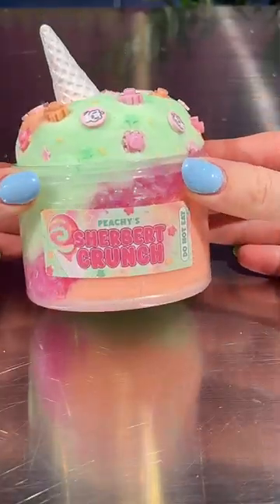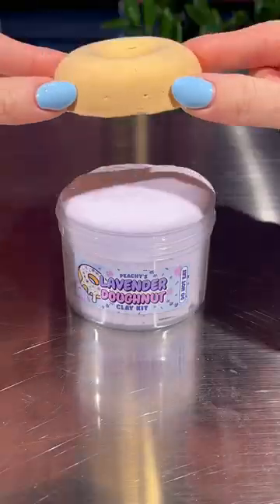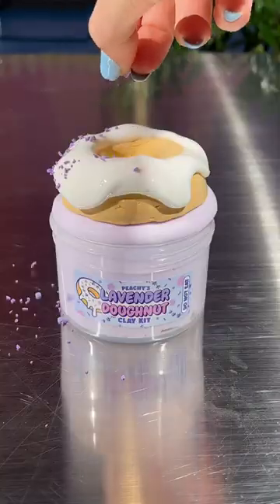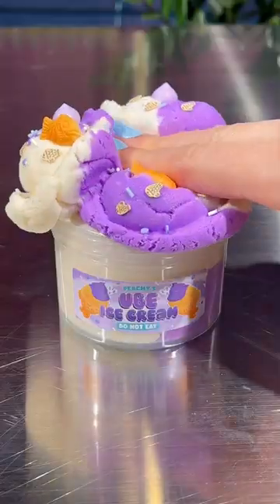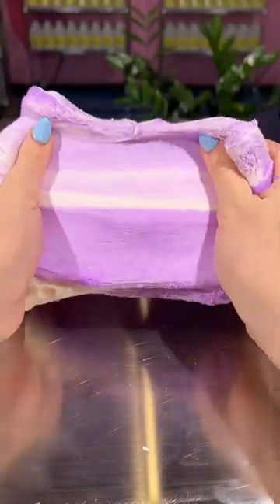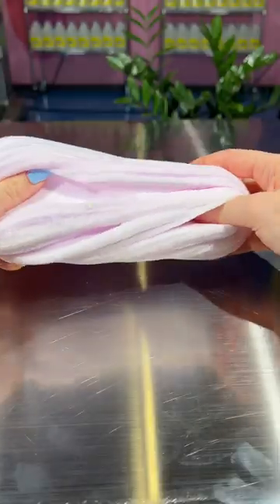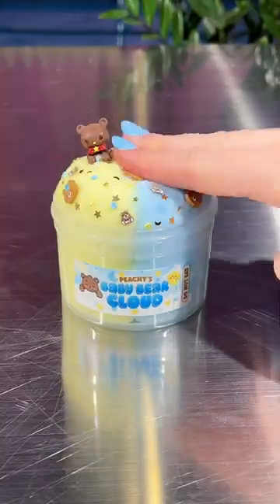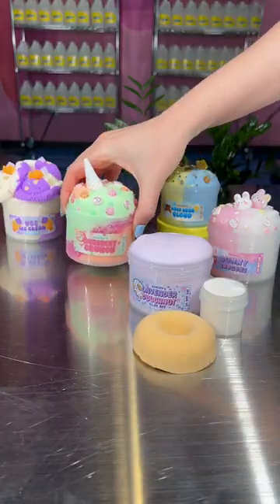WE JUST RESTOCKED! CHECK OUT OUR NEW SLIMES!